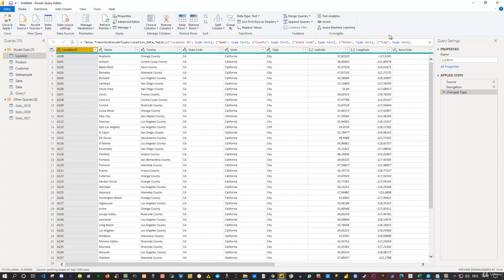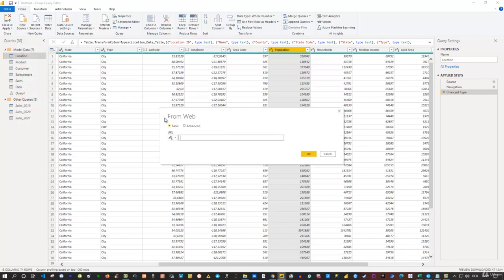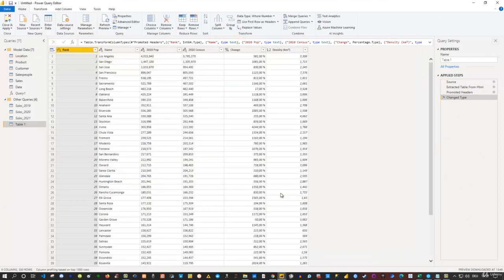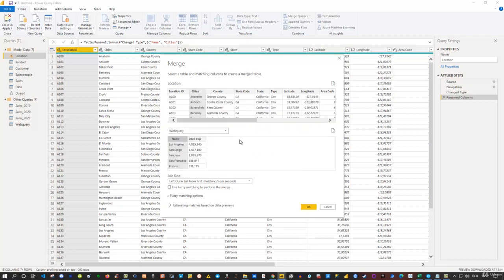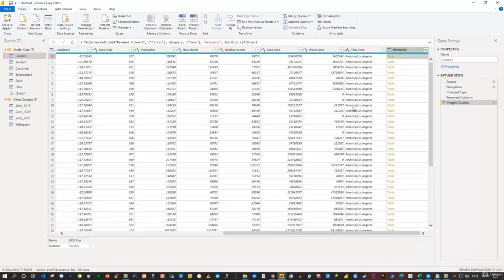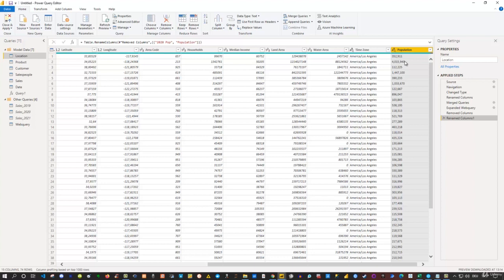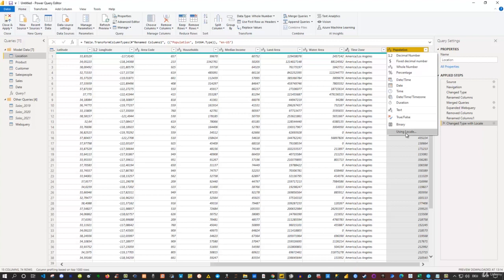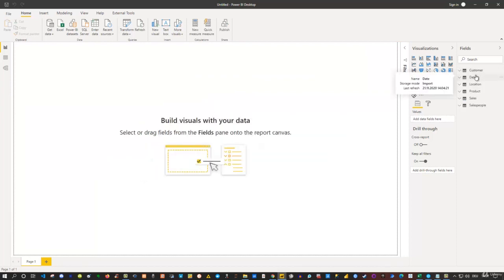𝑫𝒂𝒕𝒂 𝒆𝒏𝒓𝒊𝒄𝒉𝒎𝒆𝒏𝒕 𝒊𝒎𝒑𝒐𝒓𝒕𝒊𝒏𝒈 𝒘𝒆𝒃 𝒅𝒂𝒕𝒂 𝒊𝒏𝒕𝒐 𝑷𝒐𝒘𝒆𝒓 𝑩𝑰